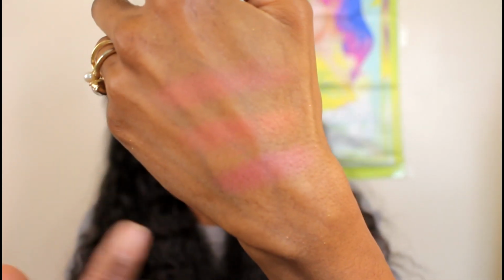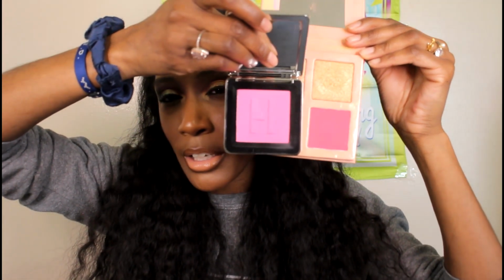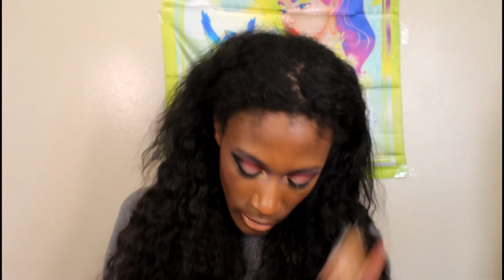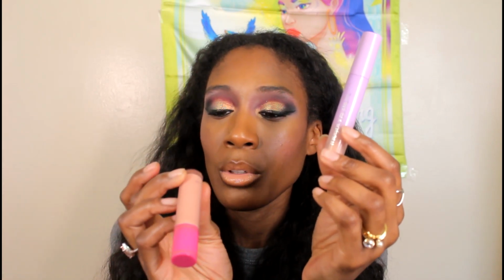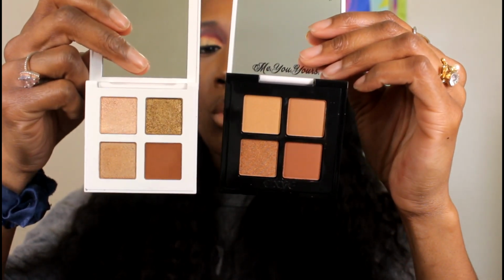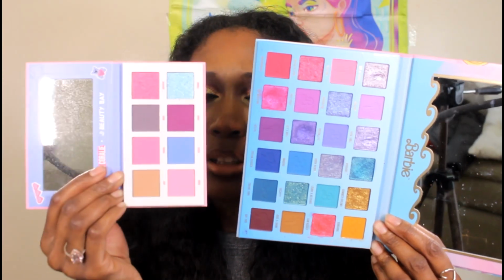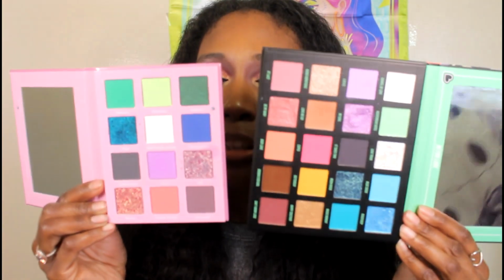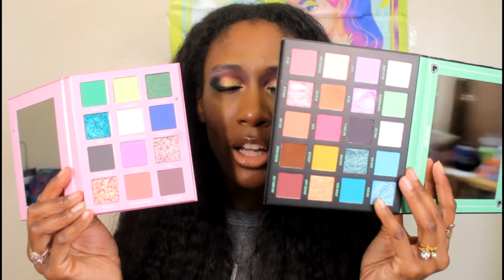Must Have Dupes: Save or Splurge Ep. 8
Favorite Black Owned Brands:
UOMA Beauty
Pat McGrath
Juvia's Place
Ace Beaute

Foundation Shade References:
Maybelline Coconut
Huda Beauty 500G Mocha
Nars Macao